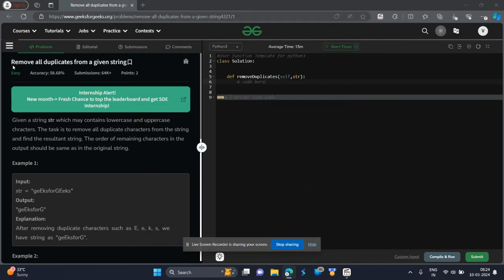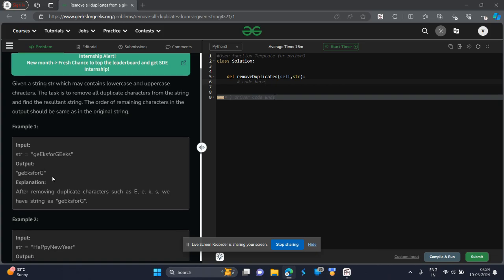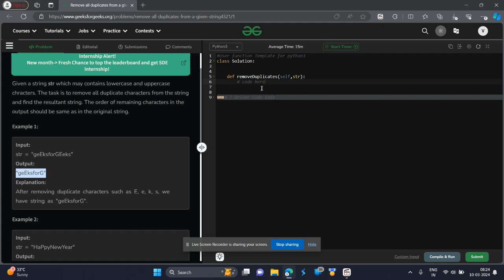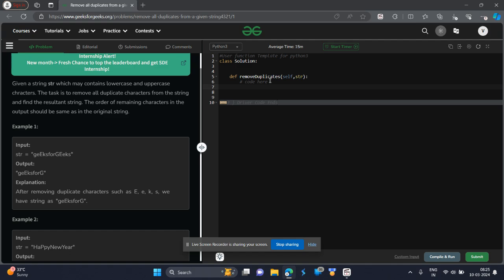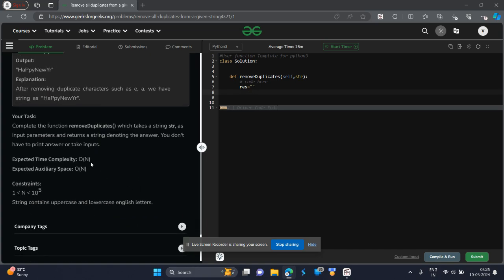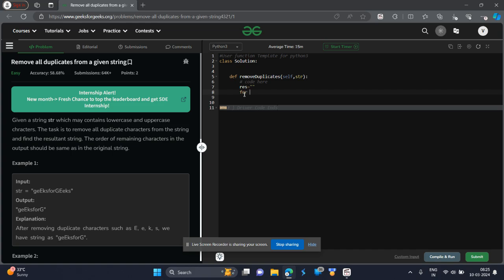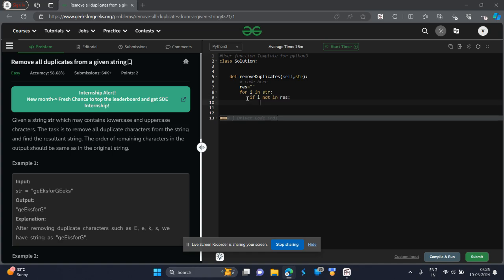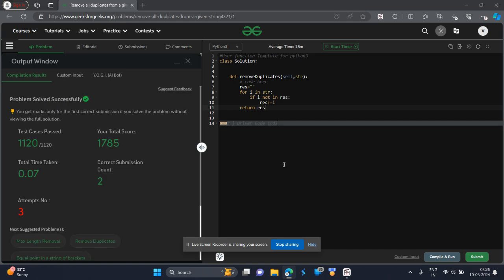Remove all duplicates from a given string GFG POTD Python Solution today geeks for geeks Python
Given a string str which may contains lowercase and uppercase chracters. The task is to remove all duplicate characters from the string and find the resultant string. The order of remaining characters in the output should be same as in the original string.

Example 1:

Input:
str = "geEksforGEeks"
Output:
"geEksforG"
Explanation:
After removing duplicate characters such as E, e, k, s, we have string as "geEksforG".
Example 2:

Input:
str = "HaPpyNewYear"
Output:
"HaPpyNewYr"
Explanation:
After removing duplicate characters such as e, a, we have string as "HaPpyNewYr"